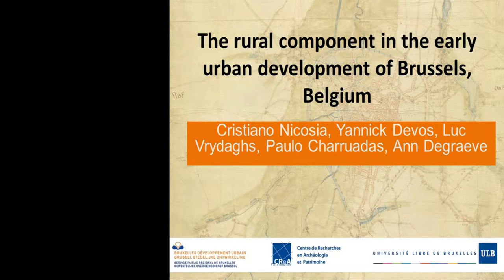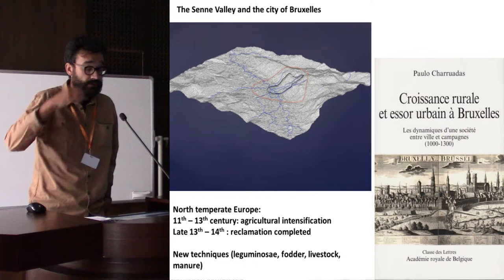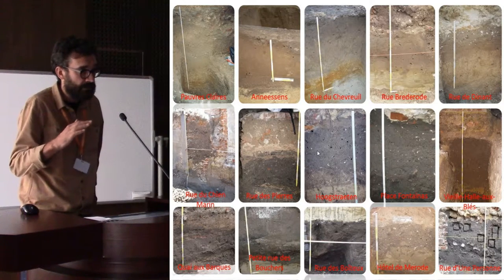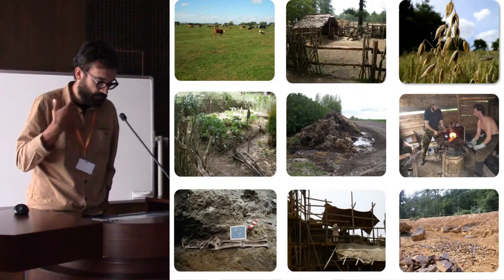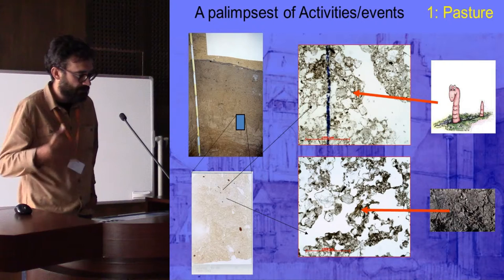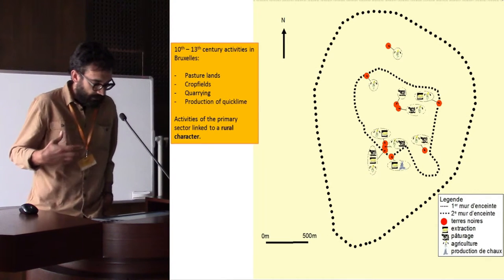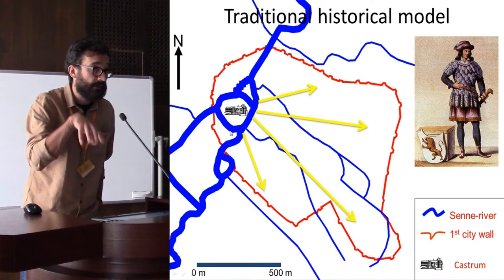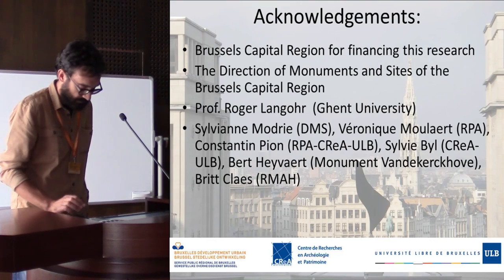The rural component in the early urban development of Brussels, Belgium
The study of the early development of Brussels, Belgium, has shown to be a challenge. Over the last century historians have heavily debated on the scarce existing – often very questionable – historical sources, trying to explain the emergence of this city situated along a steep slope bordering the Senne river. In the last decades, a new generation of historians underlined the importance of agricultural development and expansion as an important factor for the early development of Brussels (Charruadas, 2011).
Of course the question should be raised whether there are any archaeological data supporting this hypothesis. Despite the many interventions taking place over the last decades in the centre of Brussels, no remains of farmsteads have been recovered. But archaeologists do almost systematically encounter dark earth dating from the 10th-13th century AD, period where the historians situate the early town development.
An interdisciplinary approach has been developed to study these dark earths, involving not only historical research and archaeology, but also geoarchaeological (including soil micromorphology and physico-chemical analyses) and archaeobotanical studies. These studies highlight that several human activities can be hidden behind complex formation processes, some related to the development of an agro-pastoral system (Devos et al., 2009; 2011; 2013; Vrydaghs et al., 2016).
The present contribution will discuss the results of the study of these dark earth units, and demonstrate how they contributed to the understanding of the early town development and the importance of agricultural activities, the location of crop and pasture land, and the cultivated crops.
References:
Charruadas, P., 2011. Croissance rurale et essor urbain bruxelles. Les dynamiques d’une société entre ville et campagnes
(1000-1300) . Académie royale de Belgique, Brussels.
Devos, Y., Vrydaghs, L., Degraeve, A., Fechner, K., 2009. An archaeopedological and phytolitarian study of the “Dark Earth”
on the site of rue de Dinant (Brussels, Belgium). Catena 78, 270-284.
Devos, Y., Vrydaghs, L., Degraeve, A., Modrie, S., 2011. Unravelling Urban Stratigraphy; the Study of Brussels’ (Belgium) Dark
Earth. An Archaeopedological Perspective. Medieval and Modern Matters 2, 51-76.
Devos, Y., Nicosia, C., Vrydaghs, L., Modrie, S., 2013. Studying urban stratigraphy: Dark Earth and a microstratified sequence on
the site of the Court of Hoogstraeten (Brussels, Belgium).
Integrating archaeopedology and phytolith analysis. Quaternary International 315, 147-166. Vrydaghs, L., Devos, Y.,
Charruadas, P., Scott Cummings, L. & Degraeve, A., 2016. Agricultural Activities in the 10th–13th Century CE in Brussels (Belgium):
An Interdisciplinary Approach. In: Retamero, F., Schjellerup, I. & Davies, A. (eds.), Agricultural and Pastoral Landscapes in Pre-
Industrial Society: Choices, Stability and Change. Oxbow Books, Oxford, pp. 221-234. (=Early Agricultural Remnants and
Technical Heritage (EARTH): 8000 Years of Resilience and Innovation, 3).

Author - Dr. Nicosia, Cristiano, Université Libre de Bruxelles, Bruxelles, Belgium (Presenting author)
Co-author(s) - Devos, Yannick, Université Libre de Bruxelles, Bruxelles, Belgium
Co-author(s) - Vrydaghs, Luc, Université Libre de Bruxelles, Bruxelles, Belgium
Co-author(s) - Charruadas, Pablo, Université Libre de Bruxelles, Bruxelles, Belgium
Co-author(s) - Degraeva, Ann, Head of the Department of Archaeological Heritage, Bruxelles, Belgium